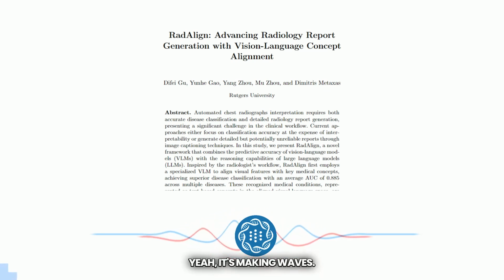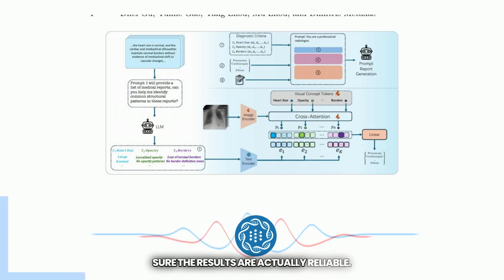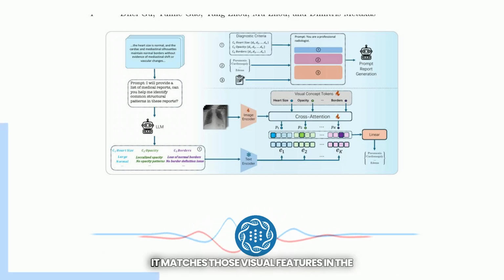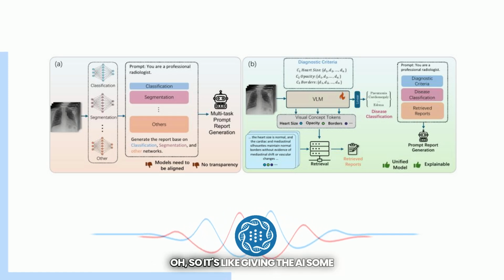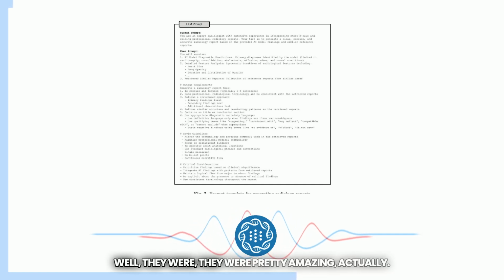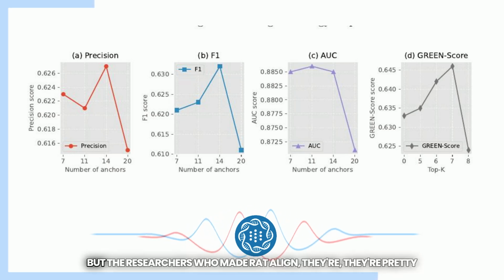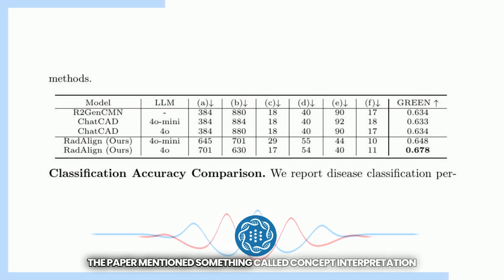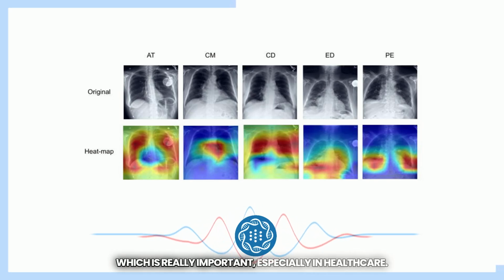RadAlign: Advancing Radiology with AI-Powered Vision-Language Models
Can AI revolutionize medical imaging and radiology reports?

In this video, we explore RadAlign, a groundbreaking framework that bridges disease classification and detailed report generation, setting new benchmarks for radiology AI.

Key Highlights:

🔬 Model Innovation: RadAlign aligns visual features with medical concepts, mirroring the radiologist's workflow.
🧠 Advanced AI Integration: Combines VLMs and LLMs to deliver clinically reliable and interpretable reports.
📊 Unmatched Performance: Achieves an AUC of 0.885 and a GREEN score of 0.678, surpassing state-of-the-art models.
✨ Takeaways:

Discover how RadAlign generates accurate and clinically aligned radiology reports.
Learn about its retrieval-augmented generation, which grounds reports in validated historical cases.
Understand its potential to improve diagnostic accuracy and streamline clinical workflows.
Real-World Impact:

Enhanced transparency in AI-driven diagnostics.
Scalable solutions for medical imaging in diverse clinical settings.
Reduced errors and improved patient care through AI-powered insights.
Join us as we break down how RadAlign is pushing the boundaries of medical AI and revolutionizing healthcare.